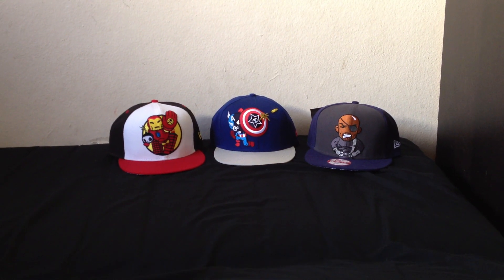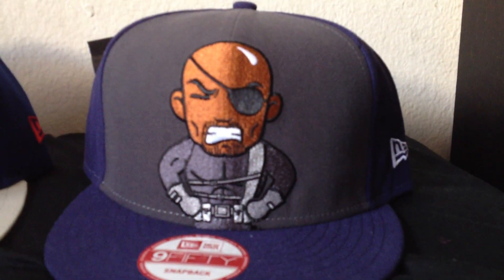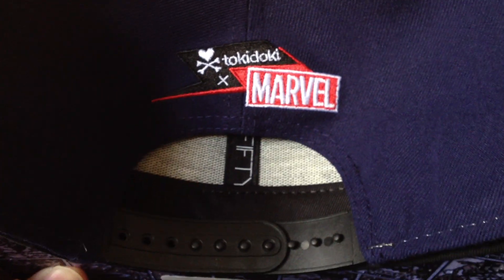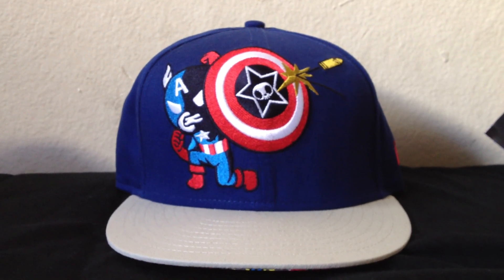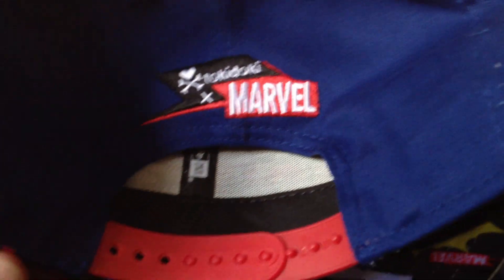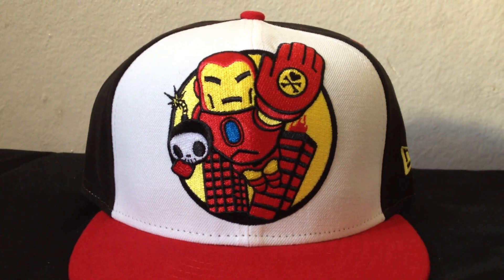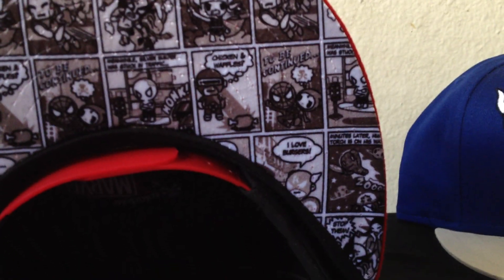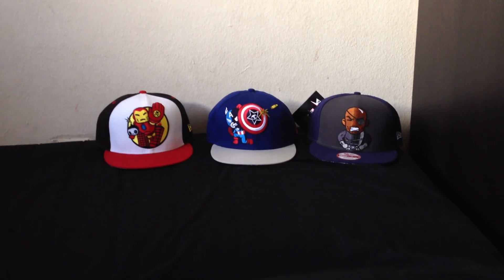New Era Tokidoki Hat Collection Pt.3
New Era Tokidoki Hat Collection Pt.3. This is going to be the last part of my Tokidoki X Marvel hat collection until they decide to make more. Sorry for the background music. My neighbors decided to have a party at 4 in the afternoon lol. Keep checking in for videos. I'll try and upload one next week.